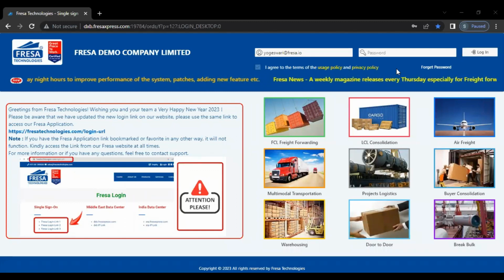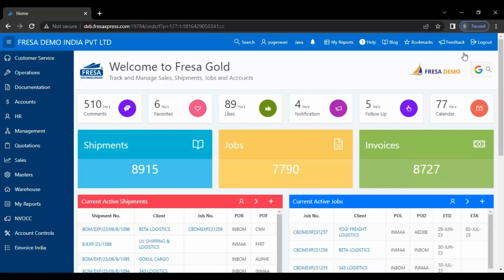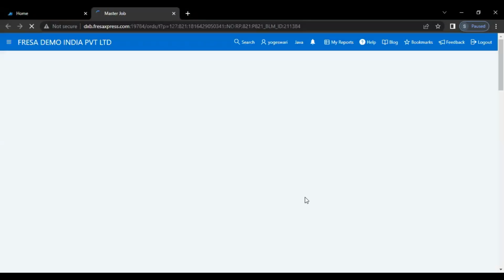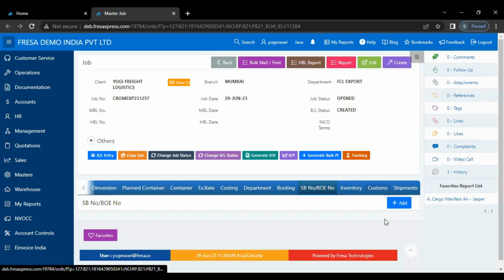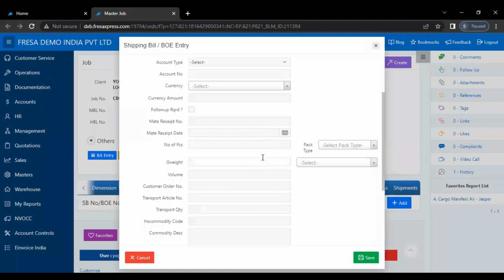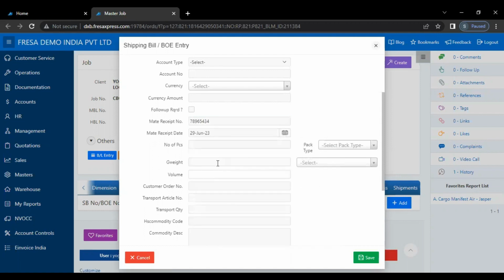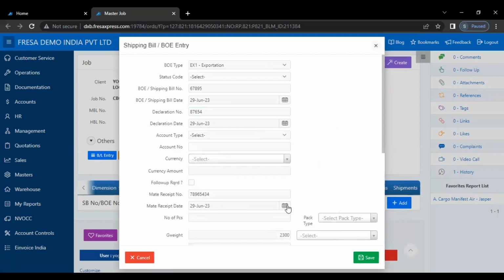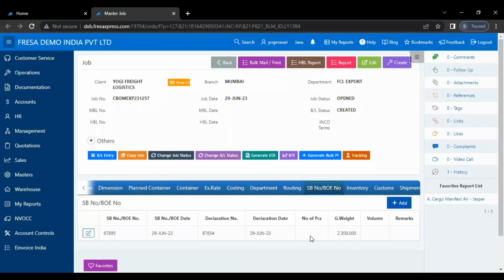How to update the Mate Receipt No. and Date under Shipment/Job in Fresa Application